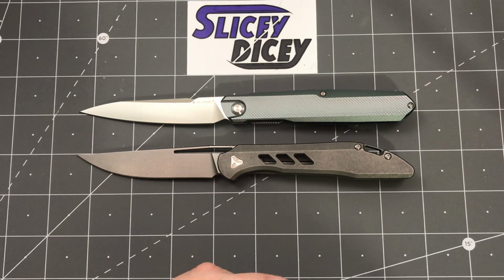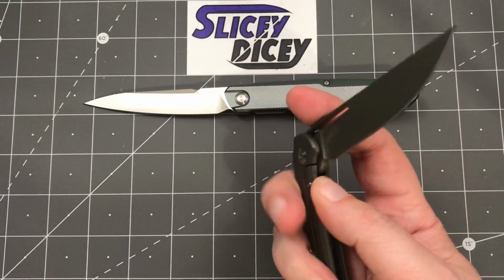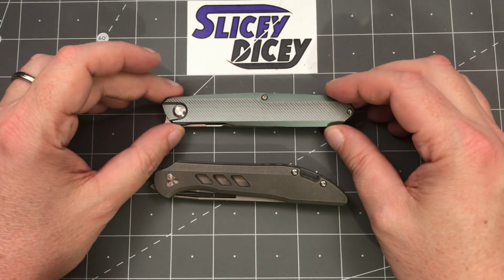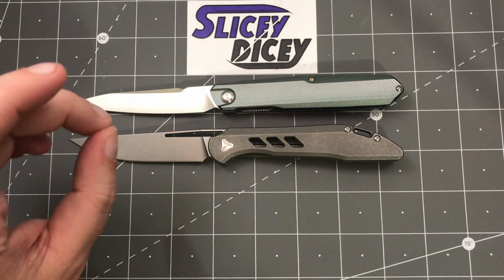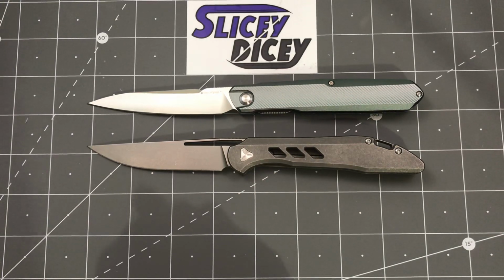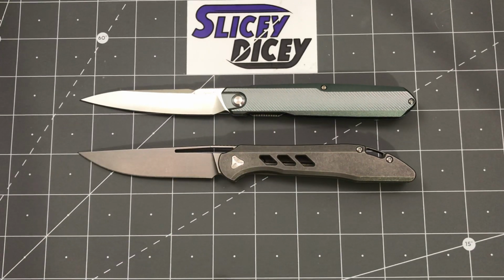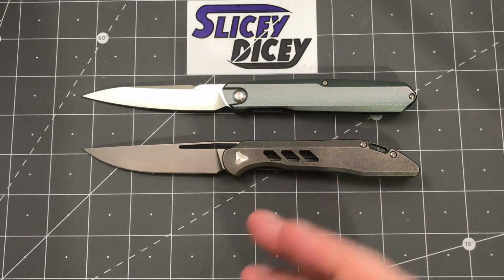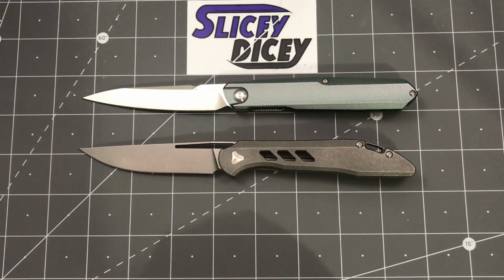Cheap VS Not So Much - Boos Blades Smoke VS Real Steel Metamorph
The second installment of Cheap VS Not So Much where we take two knives that are very similar other than the price and decide if the pricey one is worth the money!